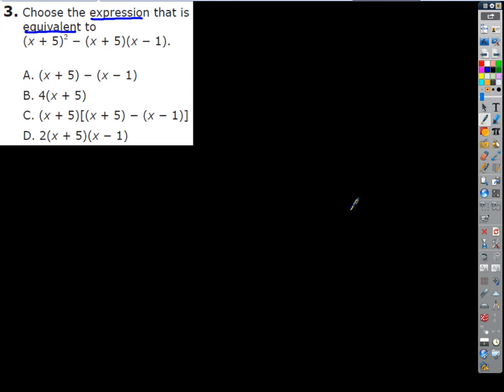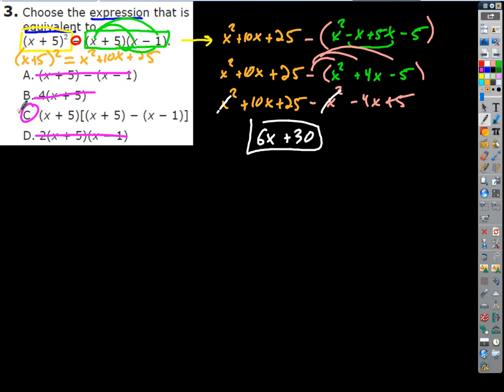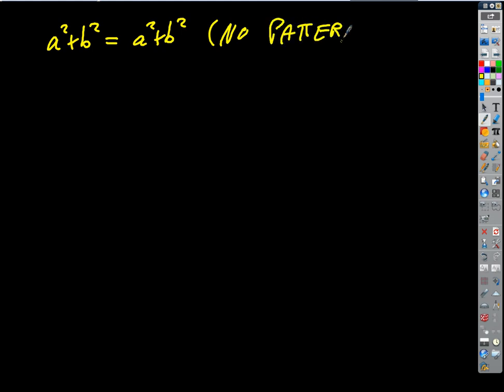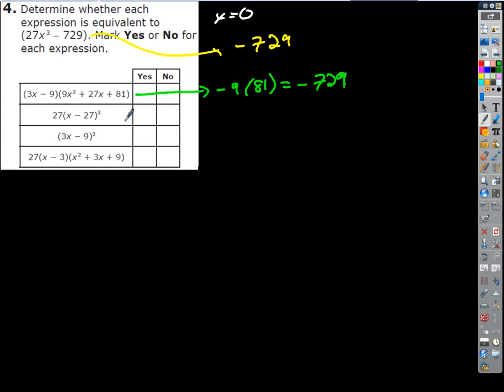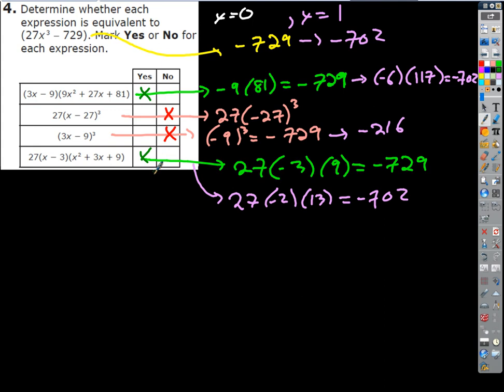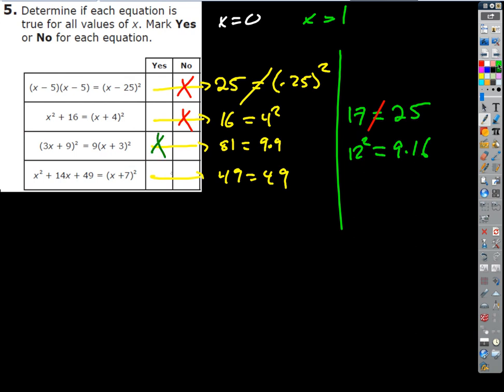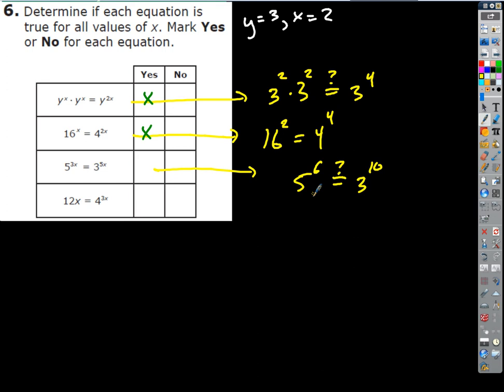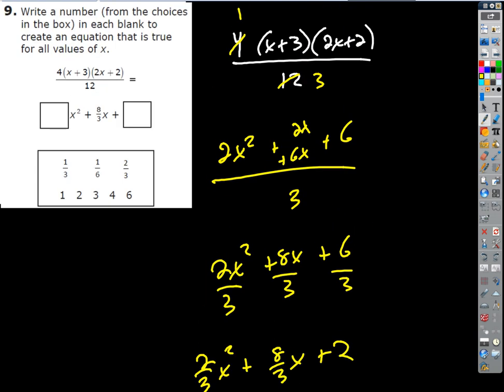2019 04 29 SBAC Review p7